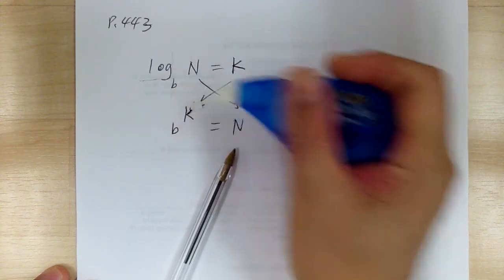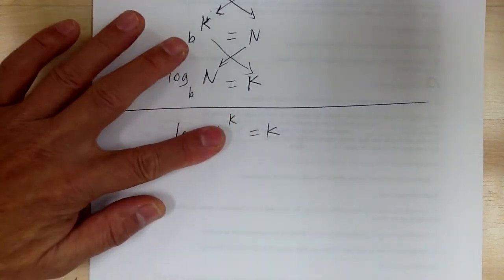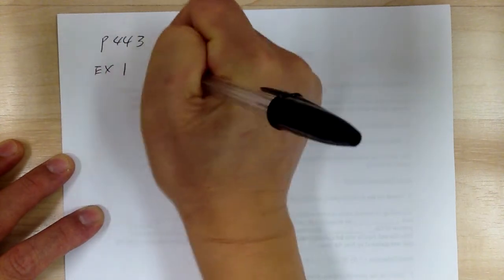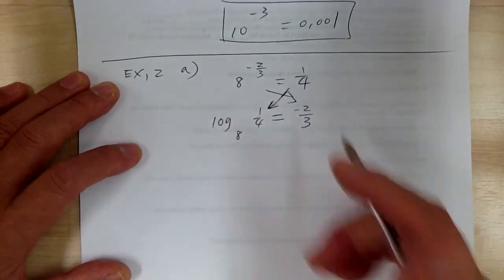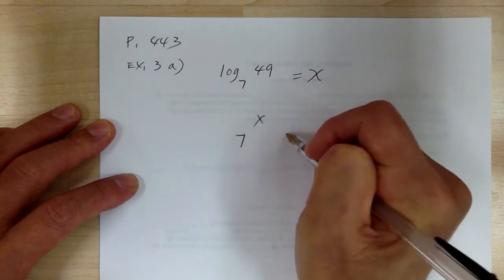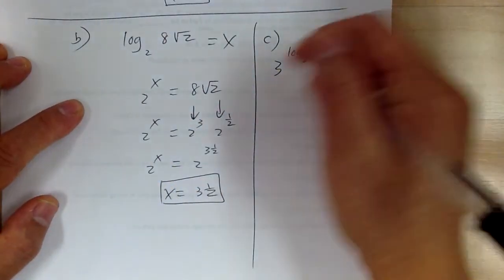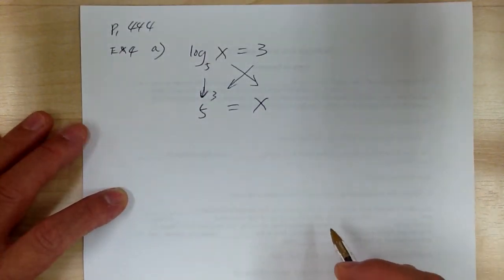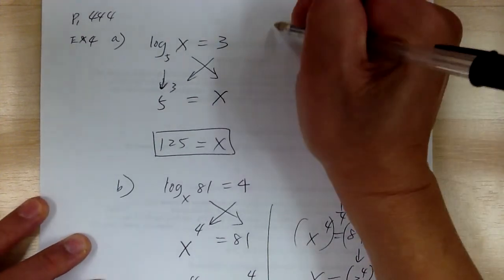Algebra 2 p.442